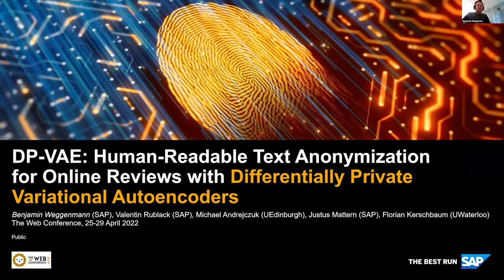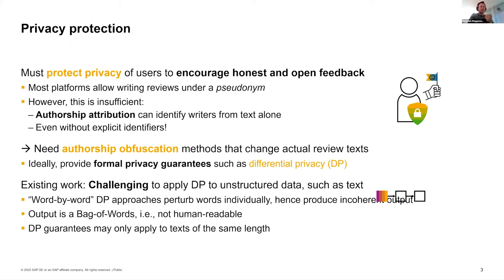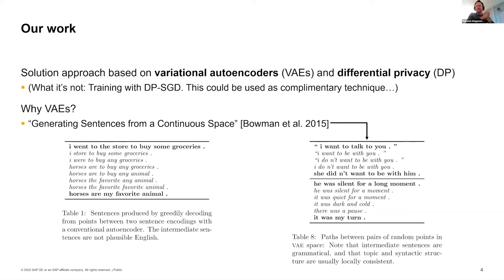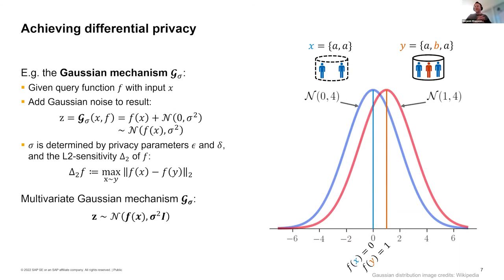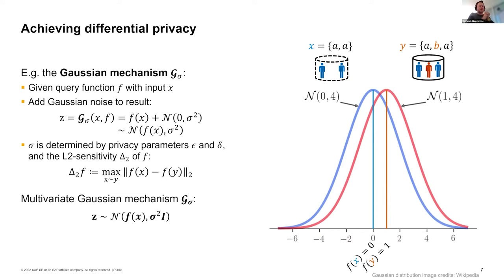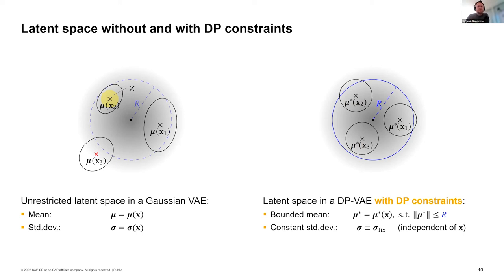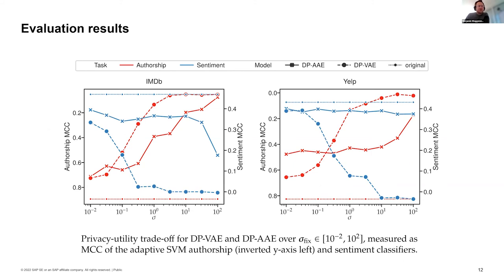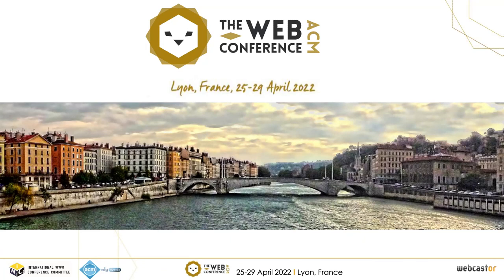DP-VAE: Human-Readable Text Anonymization for Online Reviews with Differentially Private VAE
Security, Privacy, and Trust: Privacy & Anonymization

Benjamin Weggenmann, Valentin Rublack, Michael Andrejczuk, Justus Mattern and Florian Kerschbaum:
DP-VAE: Human-Readable Text Anonymization for Online Reviews with Differentially Private Variational Autoencoders